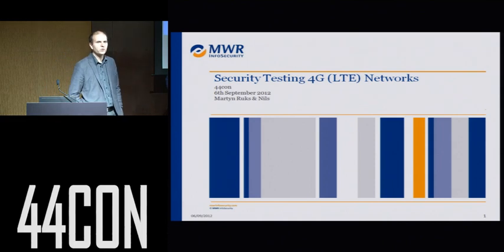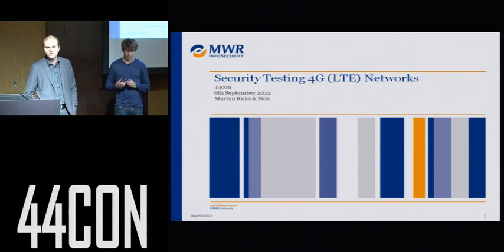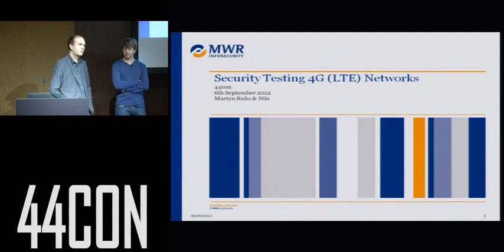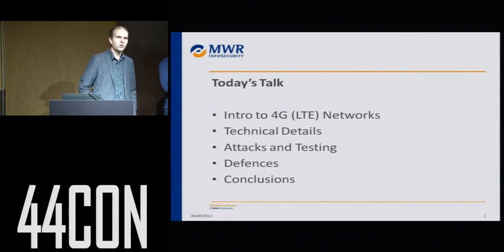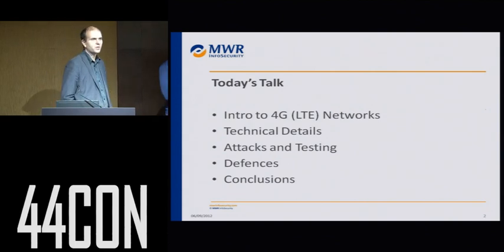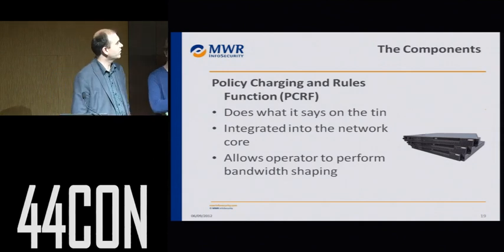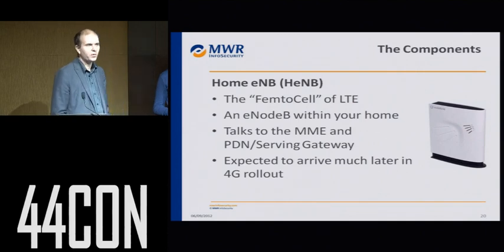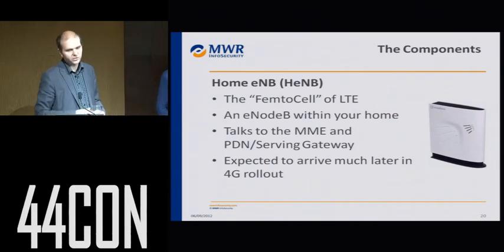Security Testing 4G (LTE) Networks - Martyn Ruks & Nils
4G is here, or more accurately LTE implementations (another way of saying 4G) are being trialled and will be rolled out more widely in the UK in the near future. One of the changes in LTE networks is the use of IP for all communications between components, this improves scalability but does it also increase the risk of successful compromise? MWR have been working with a number of major players in this space and have gained significant experience in the technology, learning how it can be security tested and ultimately how it should be secured. This talk will provide an overview of the security of 4G networks and more importantly how they should be tested. From this talk the audience will take away a better understanding of LTE deployments, how they could be attacked and how we can gain assurances about their security.